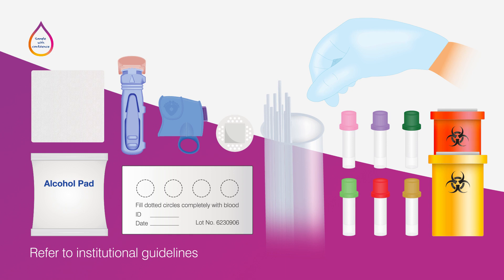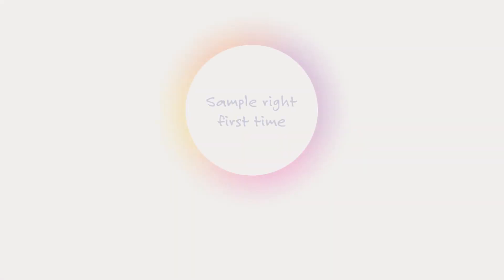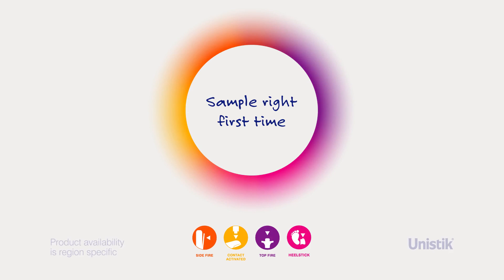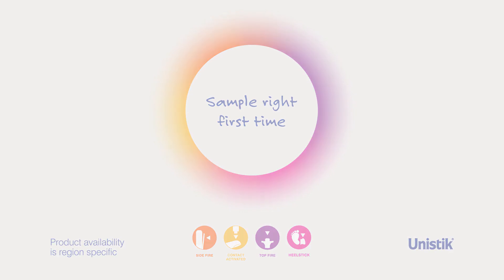Preparing for heel sampling (English)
‘Sample with Confidence’ video covering preparing for capillary blood heel sampling.